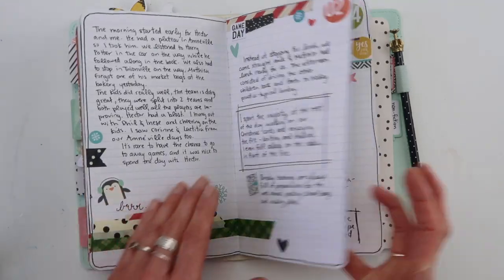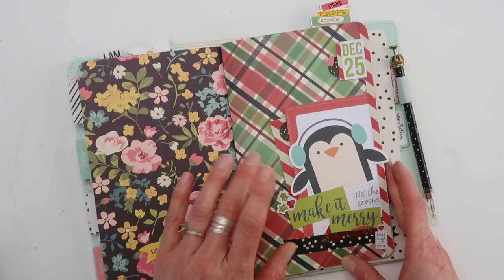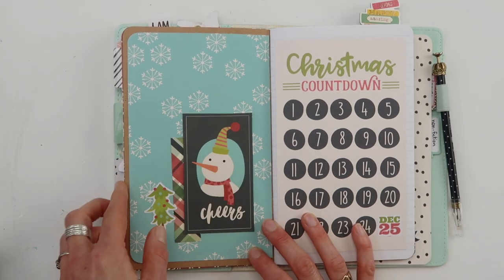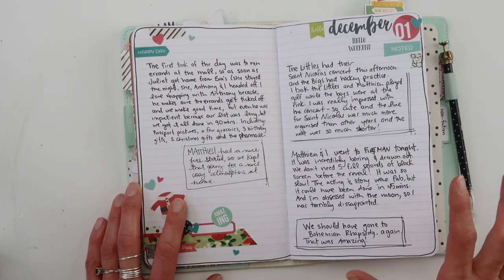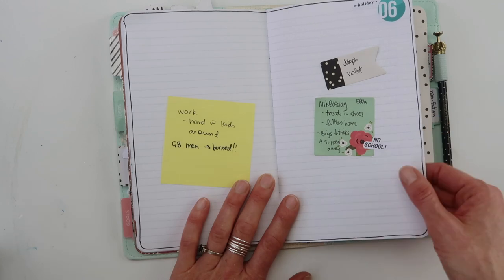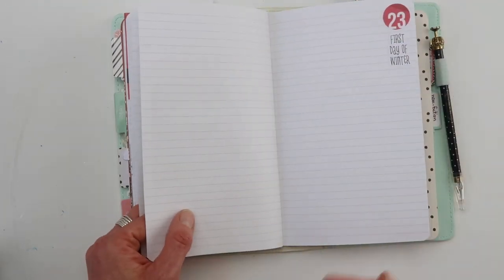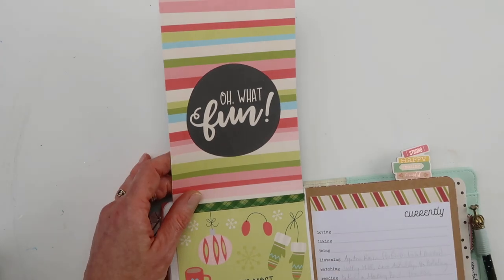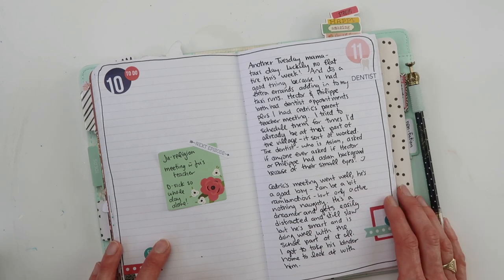Vlogmas Day 20 | December Daily Journal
Ali Edwards' December Daily is such a wonderful idea, but for busy people it can be tough to finish. This year I'm simplifying things.

Vlogmas is here!! My take on this YouTube tradition will be geared to help you get organised and plan Christmas as well as planning your year 2019 all with a bit of fun and pretty planners thrown into the mix!

I’m here everyday up until Christmas. If you miss an episode, go here for the Hooting Pirate Vlogmas Play list

Plan Your 2019 mini lessons will happen every Monday, Wednesday and Friday with a quick actionable task that you can do that day to get ready for 2019.

Happy Planning!